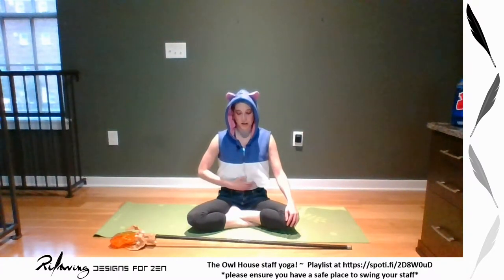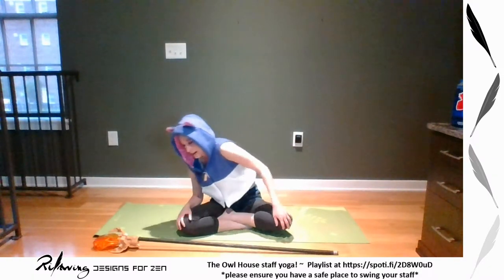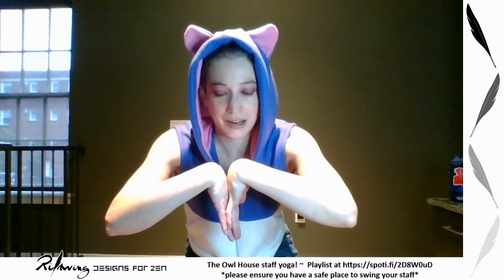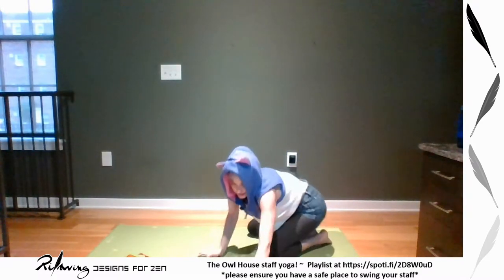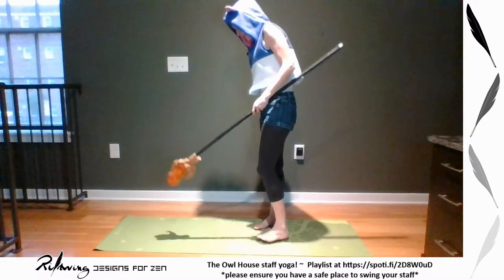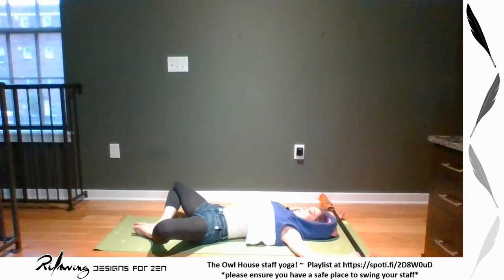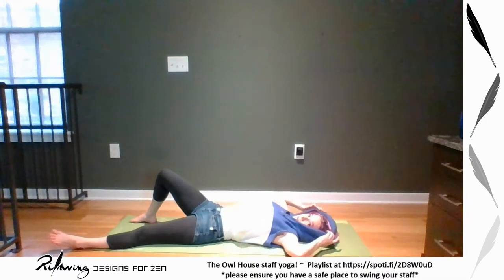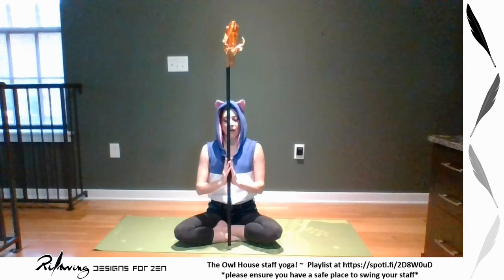The Owl House Staff Yoga - Designs for Zen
I celebrated the season finale of the Owl House Season 1 with Owl House themed yoga! Bring your witch staff (or another stick-like prop), as well as a mat or floor to work out on. It is meant to be played with the playlist with shuffle OFF (PC or premium only, unfortunately phones have shuffle ON with the free version). Props such as a blanket, towels or blocks can be helpful. Wear loose fitting or workout clothing, and remember to stay safe.

I host yoga Live on Twitch at RiftwingDesigns, and to see more yoga sessions I have scheduled, follow my events page on Facebook at RiftwingDesigns!